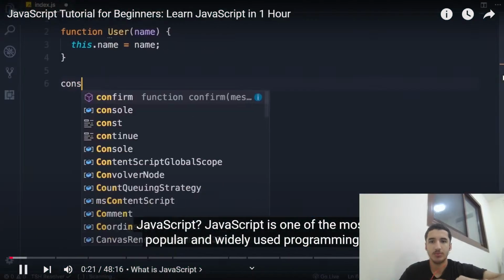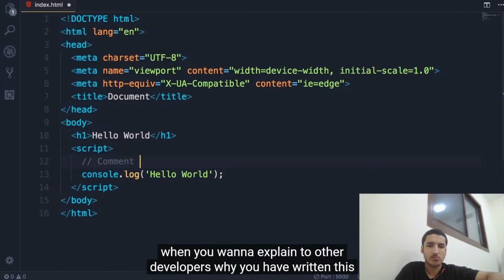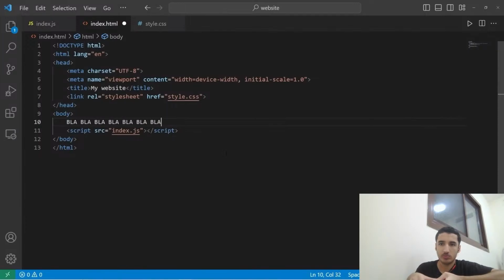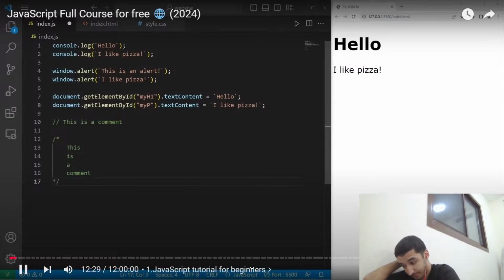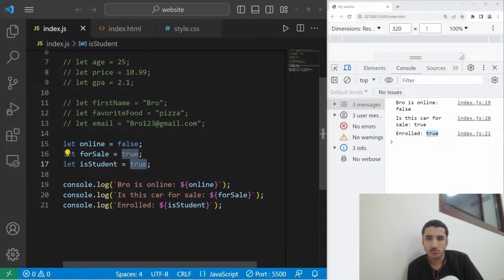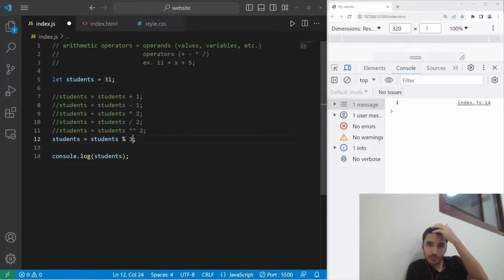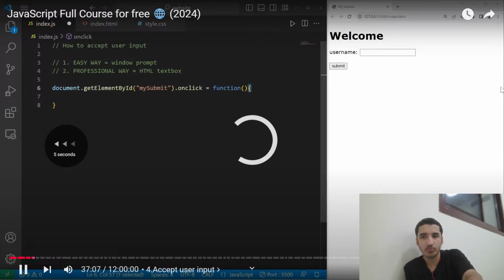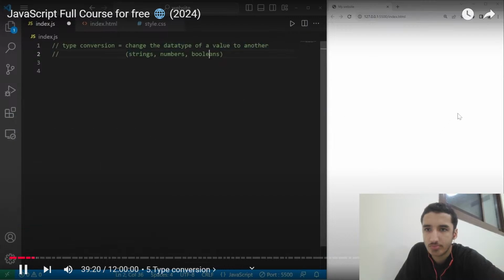Learning Javascript to Build a SaaS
this is a live stream of me learning coding and other ways to make money to change my life